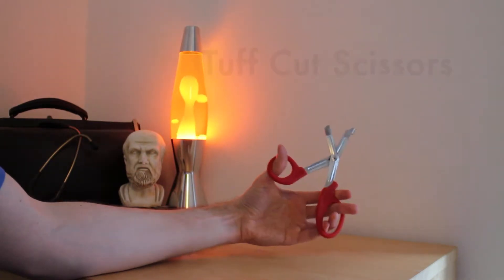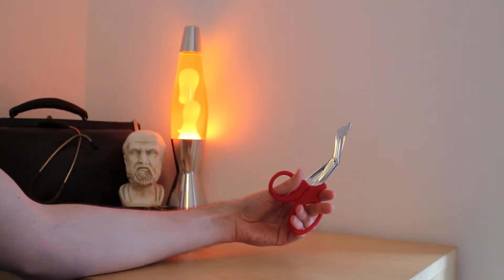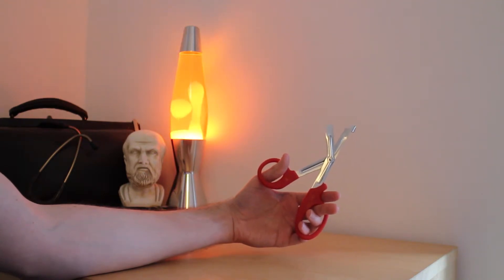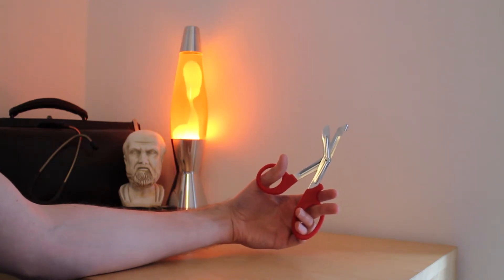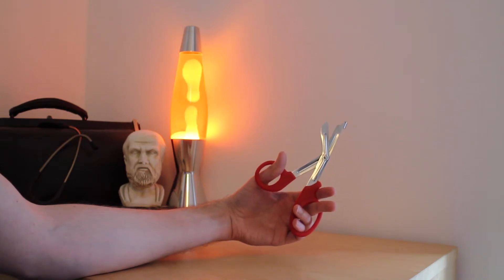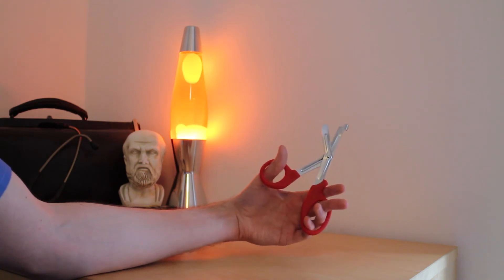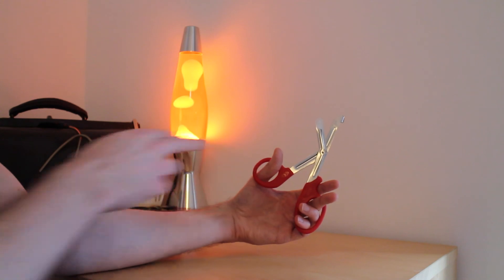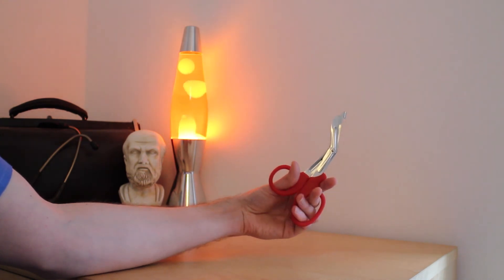Discussing Instruments 8 - Tuff Cut Scissors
An approach to the discussion of medical and surgical instruments for teaching and clinical exams

Dr Nick